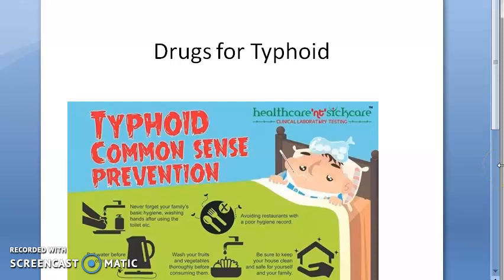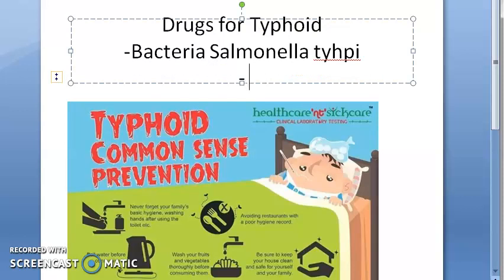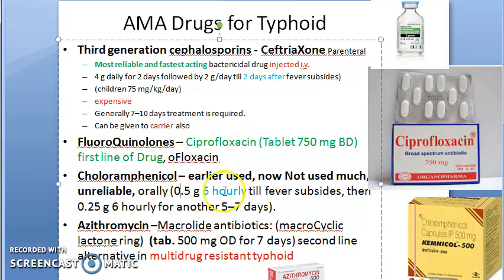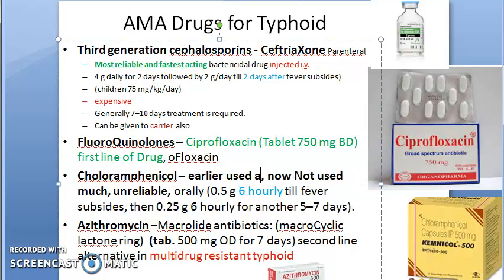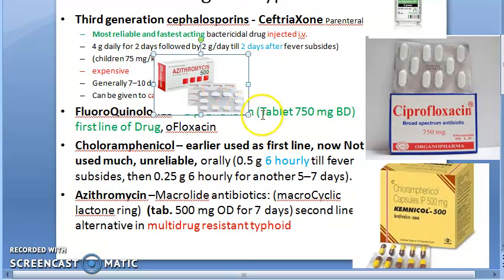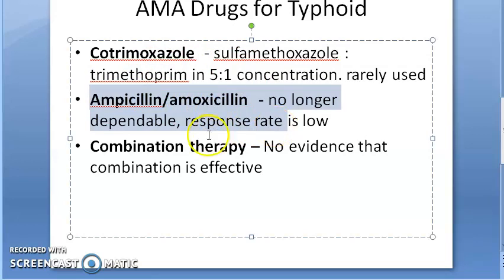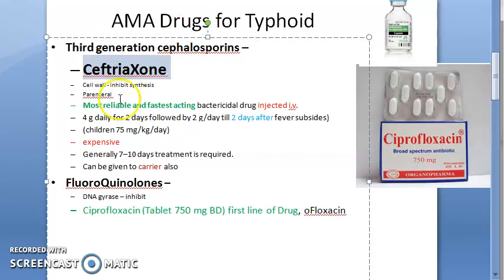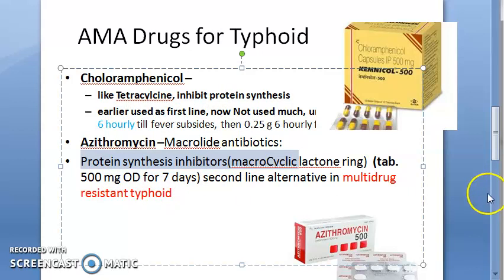Pharmacology 707 e AntiTyphoid Typhoid Drugs Salmonella Typhi Ceftriaxone Ciprofloxacin azithromycin